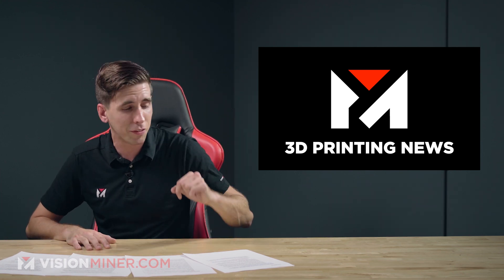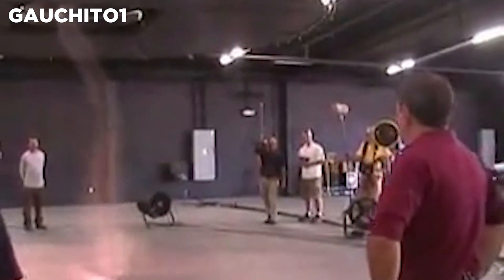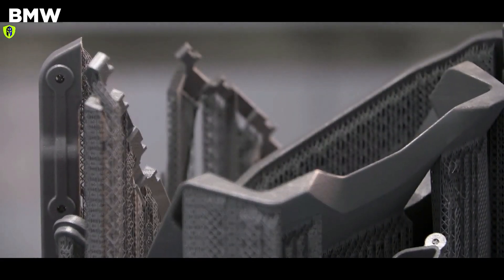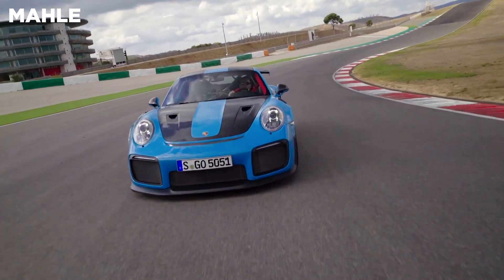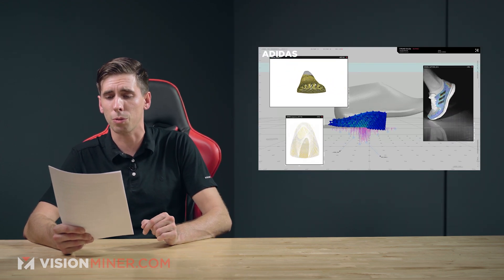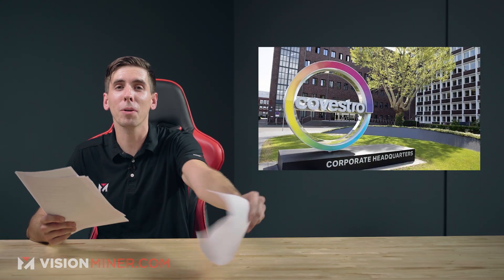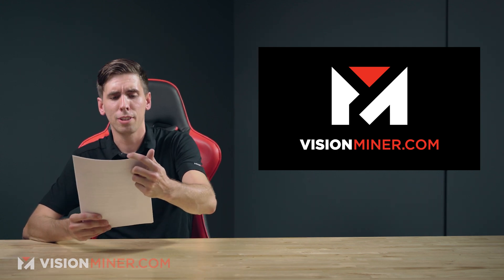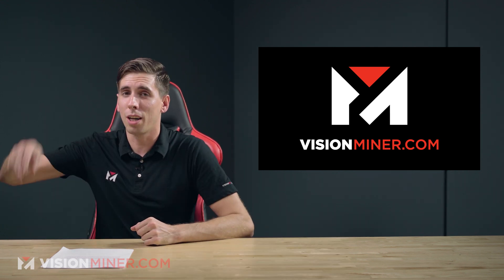Adidas Futurecraft STRUNG, Automotive 3D Printing, and Covestro Acquires DSM - 3D Printing News 2020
00:00 Intro

00:19 Researchers from the University of North Dakota $750k grant from NASA
Working alongside staff from the Marshall, Johnson and Kennedy Space Centers, the ‘NDX-3,’ will be fabricated using a combination of flexible polymers

02:02 ADDITIV Digital World
I had the opportunity to preview the system they’ve created, and it’s actually REALLY cool. If you want to drop in for a bit, you can --
If you want to talk to ME, I’ll be there for the networking portions of the event, ready to take your questions!
It starts at 5am PST (8amEST), so I’ll be drinking a lot of coffee. If I manage to sleep.

03:17 The most innovative 3D printing applications in automotive!

06:12    The FUTURECRAFT.STRUNG from Adidas
Combines AM and textile innovation - It will be launched in the first part of 2022 and will target the runner profile.
The STRUNG upper wraps the foot like a lightweight, seamless shell, and is made with minimal material waste. Designed with maximum precision to ensure a targeted fit and support, it always keeps the foot in the correct position thanks to the strategic positioning of the most robust red threads in the heel area, in the central part and at the toe.

They’re using a one-of-a-kind textile manufacturing process that allows athletes’ data to be used, to position each fiber with maximum precision

08:35 COVESTRO acquires DSM’s Resins & Functional Materials (RFM) business
for €1.61 BILLION EURO, which is almost 1.9 BILLION USD.

10:00 NEWS BLITZ
3YOURMIND: 3 Key Metrics To Optimize Your AM Profitability -- if you run a print service, the team over at 3YOURMIND can help, and frankly, they’re really cool guys, definitely check it out.
Renishaw is 3D Printing Ocean Turbines with Biome Renewables and Nova Scotia Community College
Light work of heavy industry: Topology optimisation & 3D printing used to tackle part obsolescence
Zortrax & the European Space Agency enable composite 3D printed parts using two blends of PEEK
Xometry reveals partnership with BMW to produce custom assembly fixtures with 3D printing
One-Droplet Continuous 3D Printing Makes Objects from Single Drop of Resin - this is huge because resin is expensive -- changing material can be costly, on consumer machines, but on large industrial SLA printers, changing out the large vat of Resin can literally cost hundreds of thousands of dollars.
Get ready for Formnext Connect 2020

Submit articles you want us to cover for next week’s episode and if we like/pin yours we’ll send you a free sample of our Nano Polymer Adhesive!